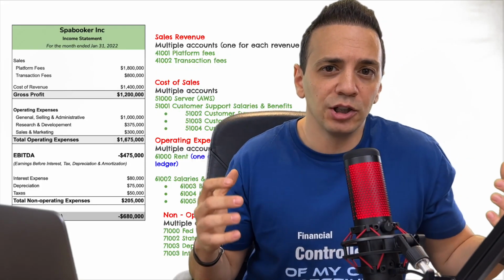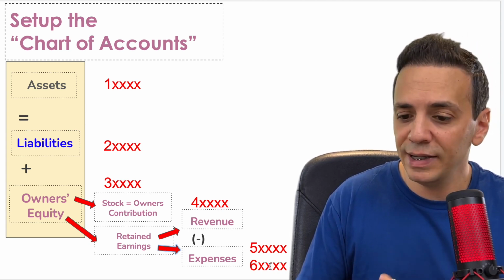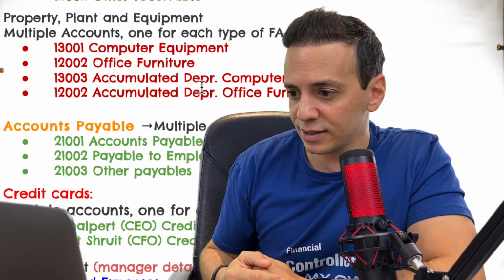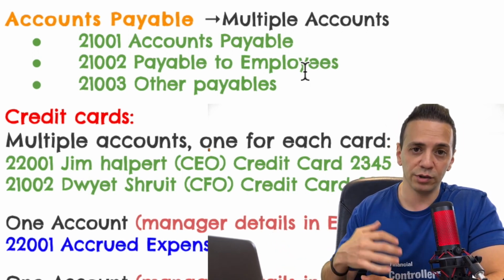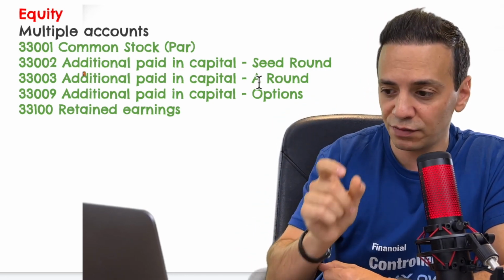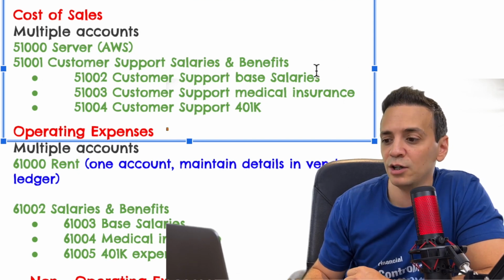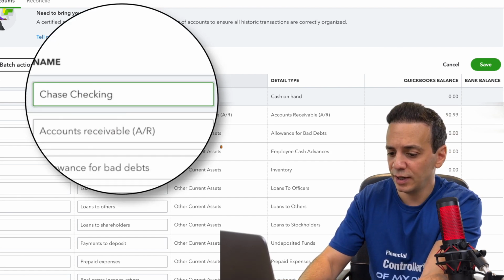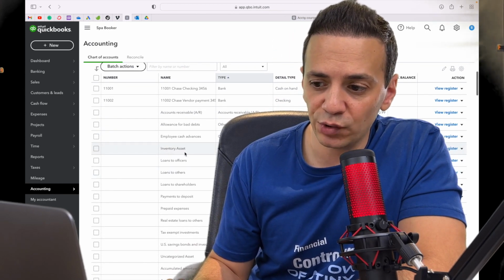Tutorial On How To Setup The "CHART OF ACCOUNTS"